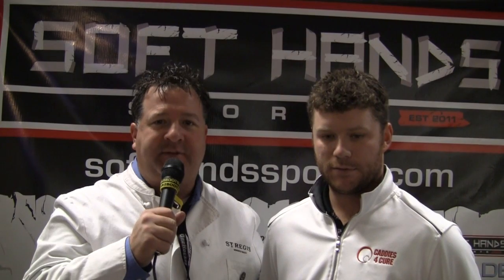Sheff Sponsor Interview BlaineMN 007-HD.mov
Sheff Interviews SOFT HANDS